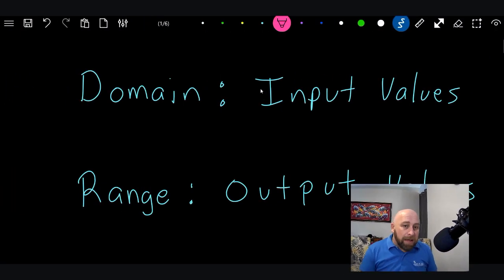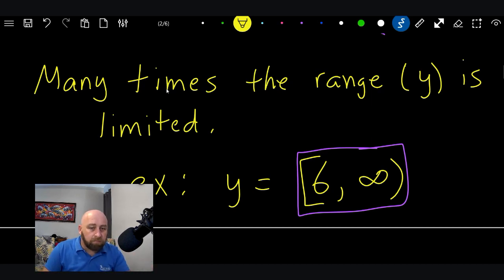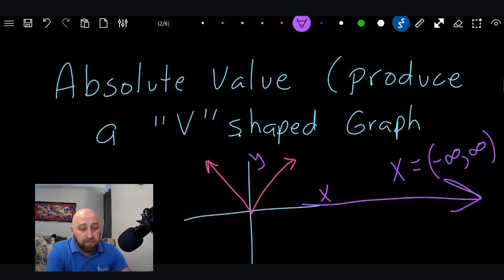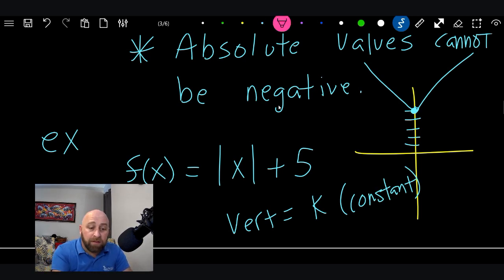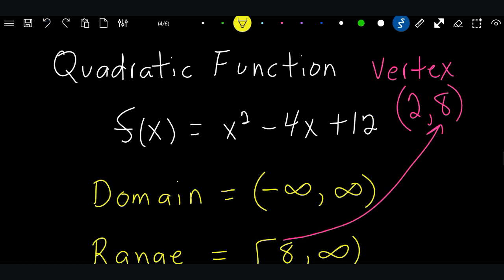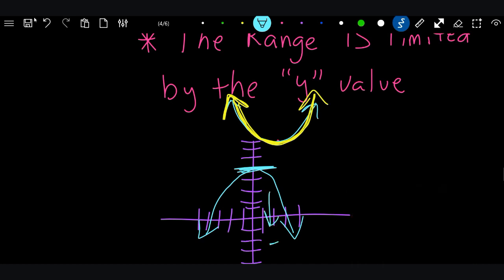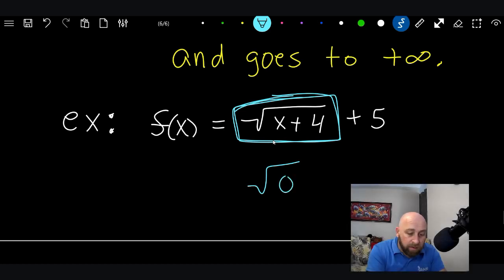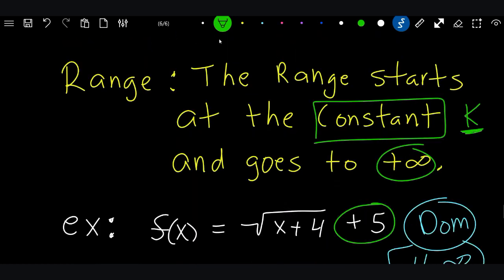Algebra 2 Lesson 4.5 Domain and Range